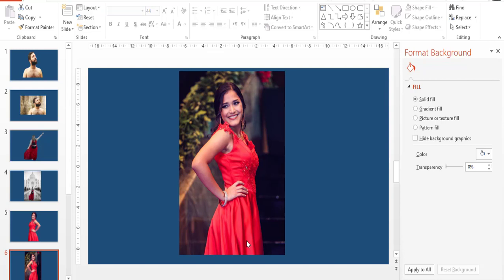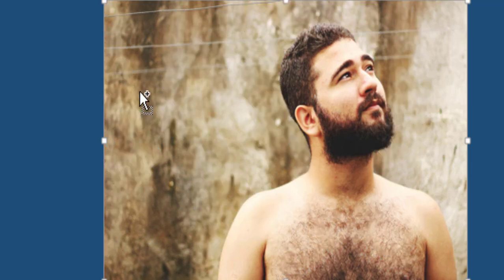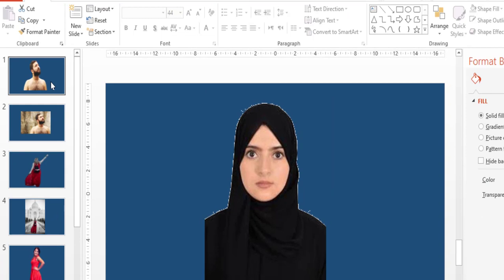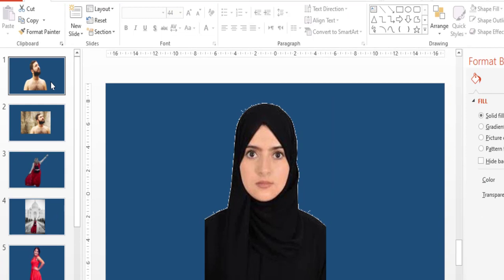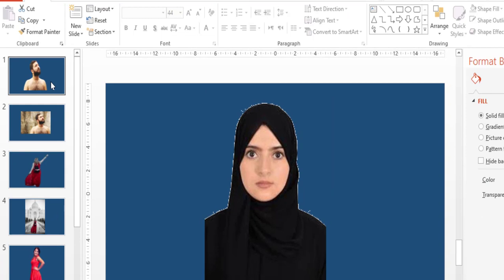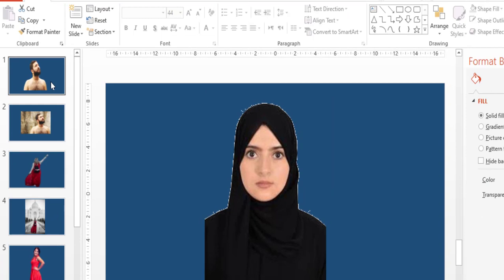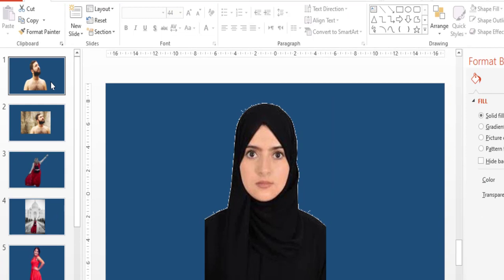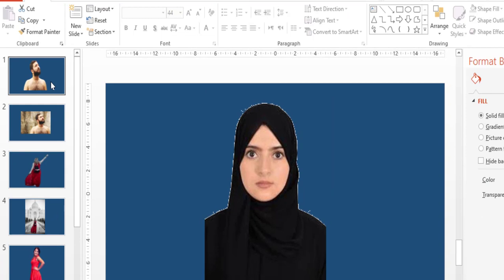Remove background from a picture in power point II How to remove background from pictures